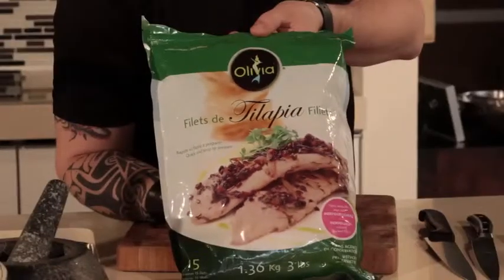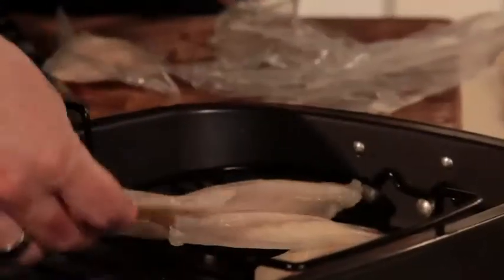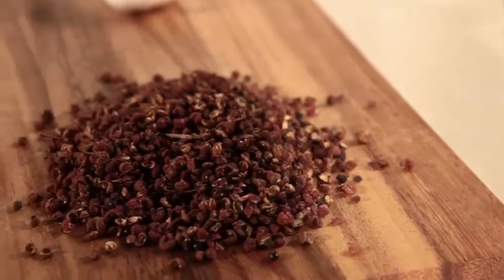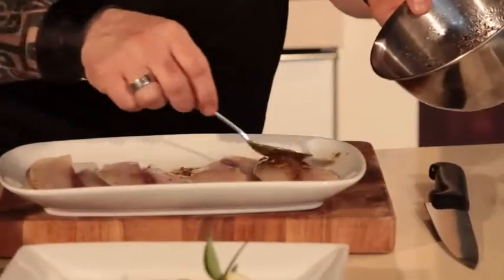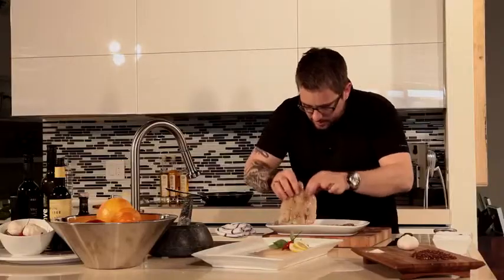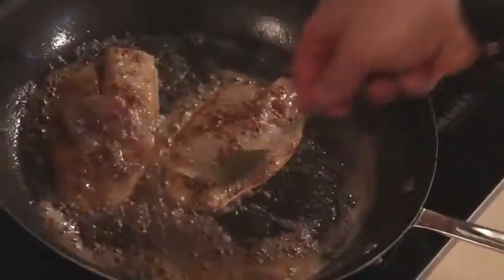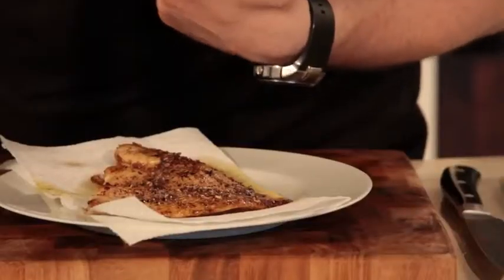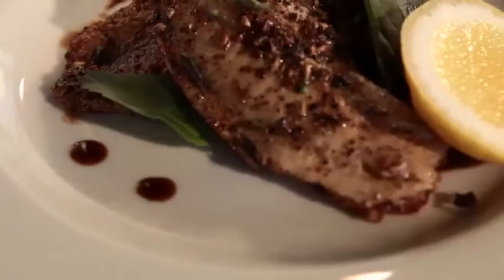Tilapia Fillets with Sichuan Pepper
Tilapia Fillets with Sichuan Pepper. An original recipe for the Olivia and Via brands. Produced for IFC Seafood Inc.